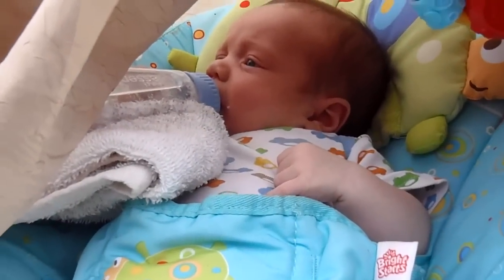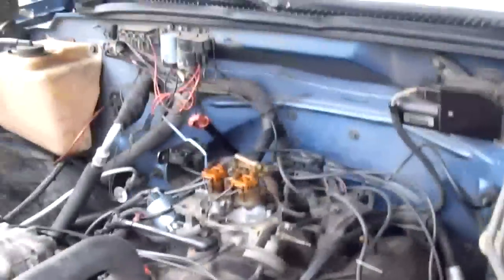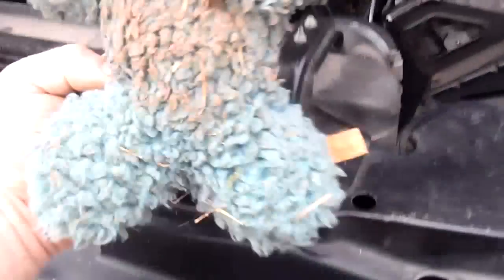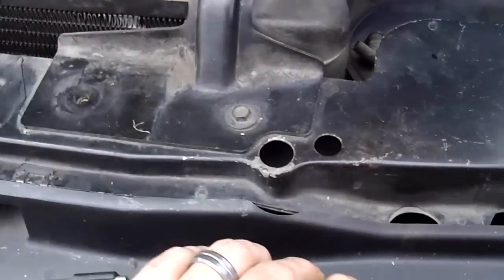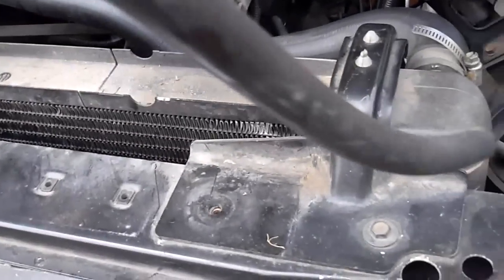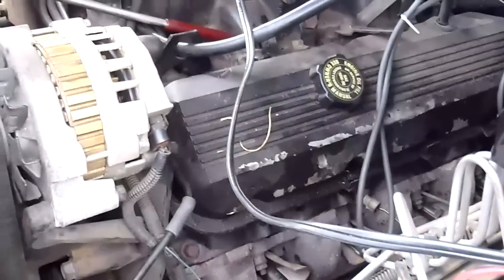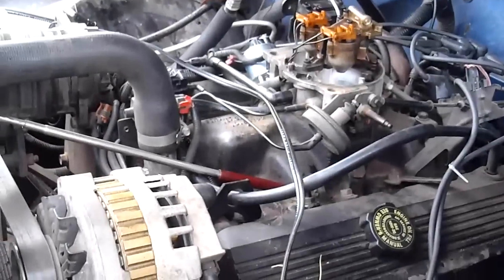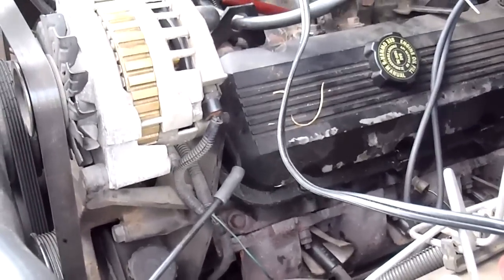Finding top dead center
I needed a tool to tell me when I hit top dead center on my truck. Since I didn't have a helper that knew what to feel for I made a cheap tool for no money. IT works perfect. Now I have to buy Carmel a new squeaky bear.

To answer a few questions.

The smaller hose with the squeaker was stuck inside a larger hose that fit the spark plug hole. There was no other type of adapter.

This works on any cylinder not just #1.